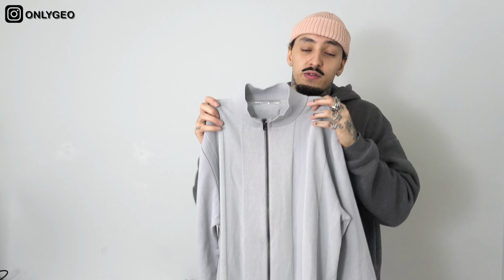THE BEST AFFORDABLE KNITWEAR CARDIGANS | MENS FASHION 2019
whats good everyone

i'm back again with another affordable essential menswear clothing video this time i will be covering the best knitwear cardigans / polos / long sleeve button ups  as well as speaking a little about how you ca style these knitwear cardigans you can find in my opinion

ALL ITEMS SHOWCASED WILL BE LINKED DOWN BELOW

VINTAGE ICEBERG KNIT - random vintage store in London

SUPREME STRIPPED POLO -  cant find it online but keep searching Grailed & Depop

SUPREME CABLE KNIT POLO -

THE BEST AFFORDABLE CARDIGANS

HOW TO STYLE CARDIGANS